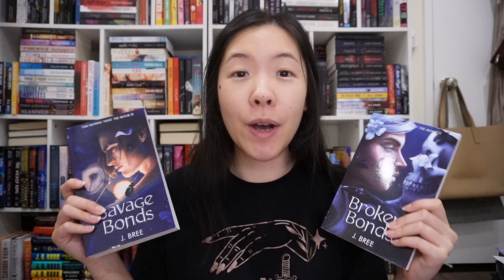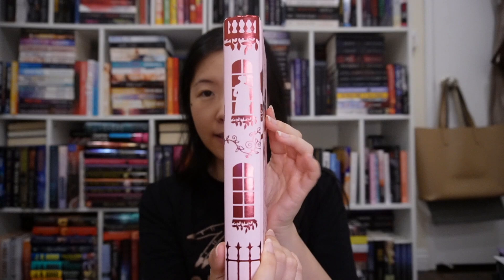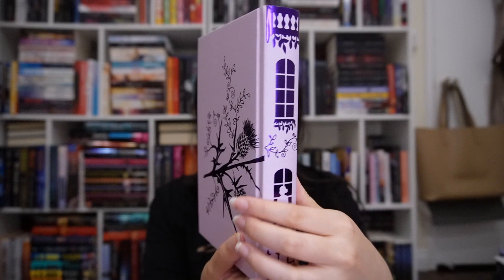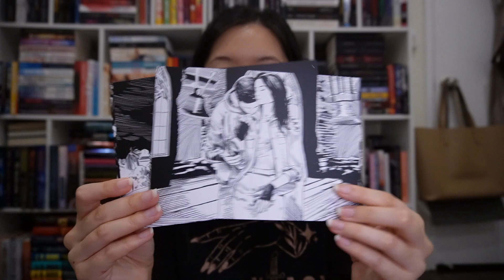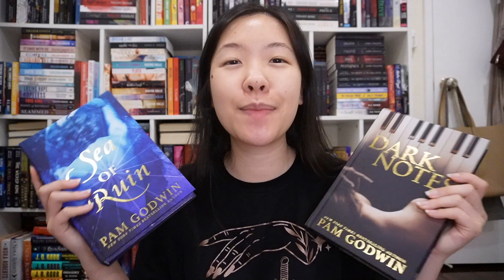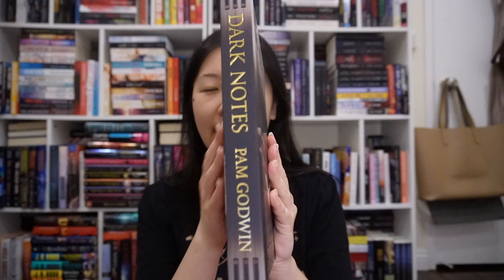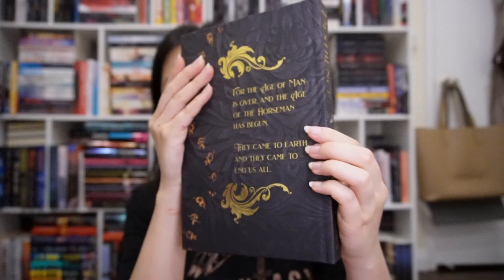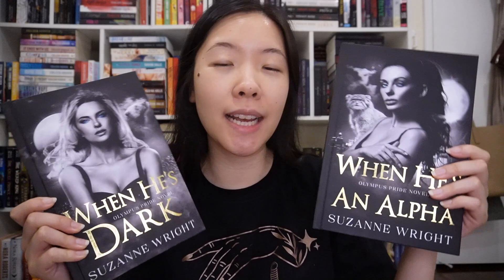Monthly Book Haul! All the romance books, special editions + a small Apollycon haul | July 2022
Hi Booklovers! Here are alll the books I got back in July! ~Lacey

Join BOTM and get your first book for $9.99 with code SIZZLE

booktube romancebooks romancebooktuber romance books, adult romances, jennifer l armentrout, lore olympus, elle kennedy, penelope douglas, pam godwin, dark romance books, hd carlton, booktok, lucy score, ana huang, j bree, mariana zapata